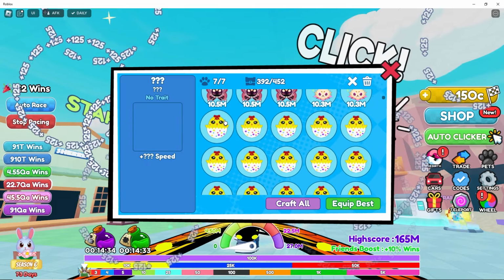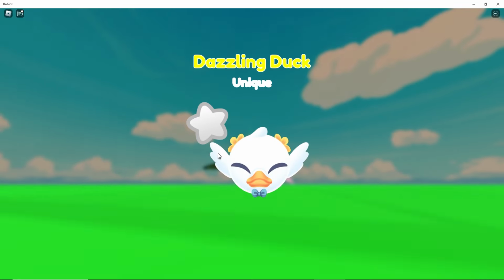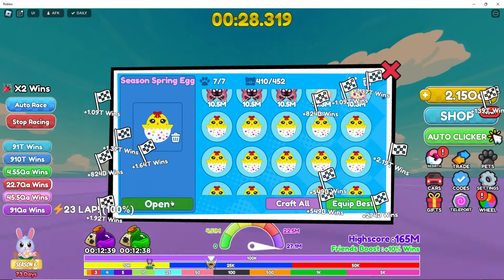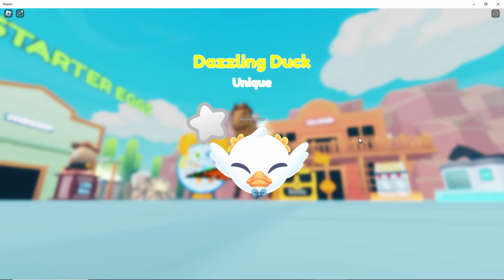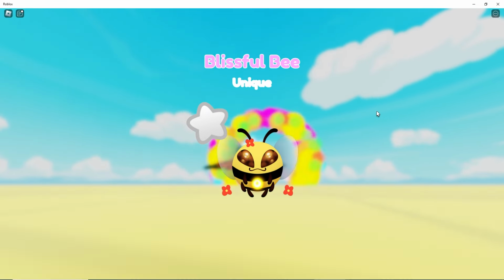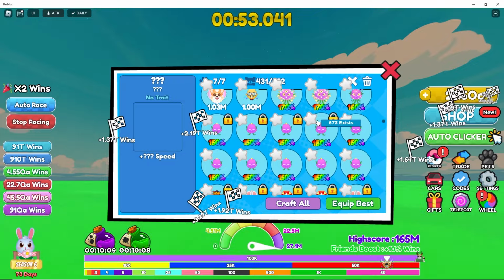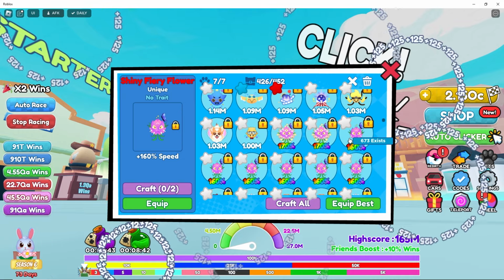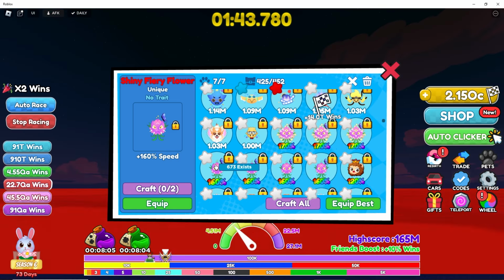Race Clicker TOP HATCHING III Fiery Flower Inventory | Roblox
Another Amazing Hatching Experience. Enjoy.

[X3🏆] Race Clicker